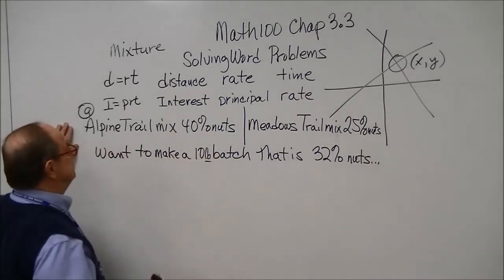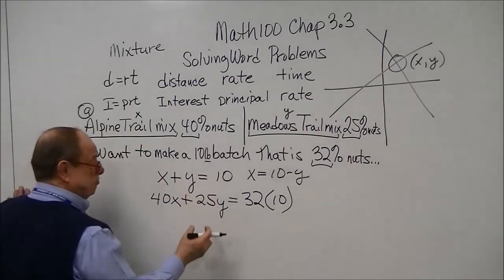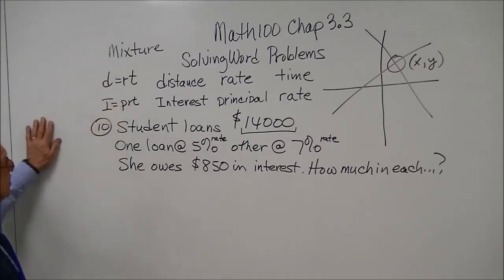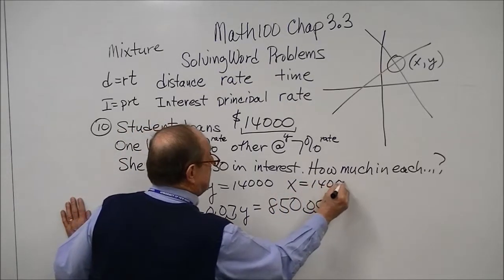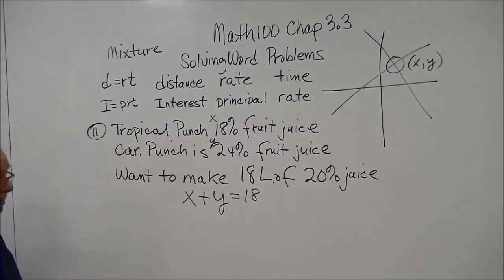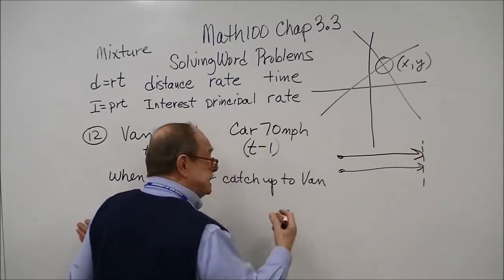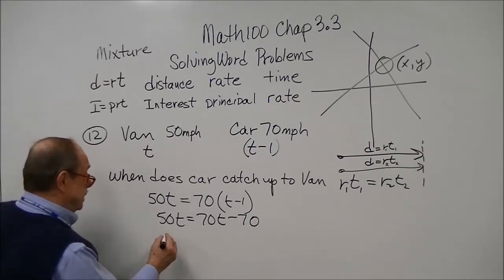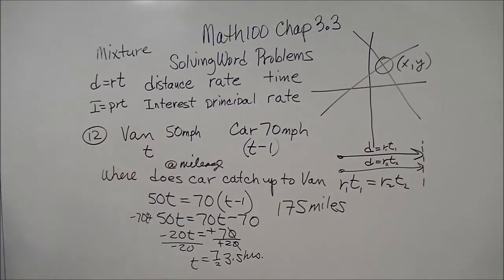Math 105 Chap 3.3 Part 2 Word Problems